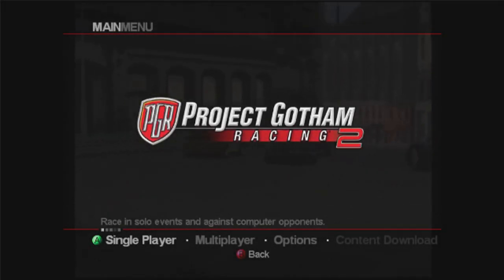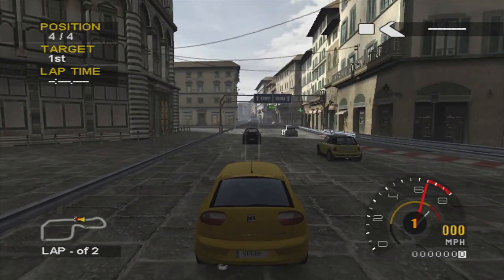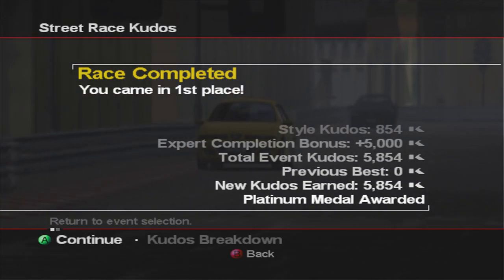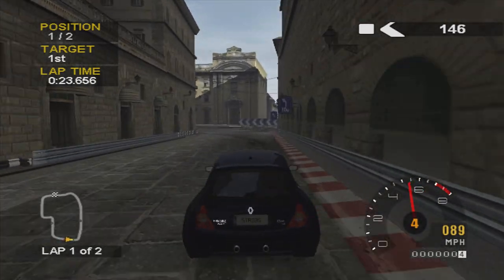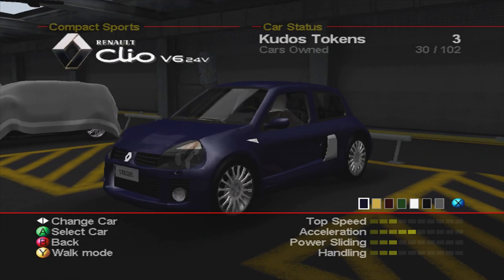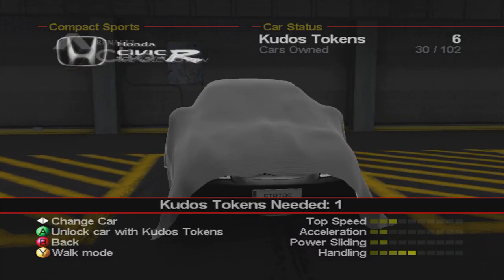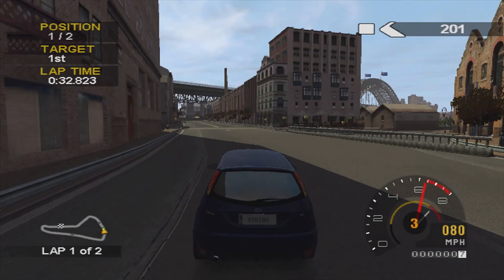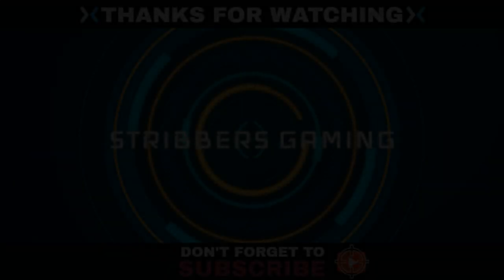Project Gotham Racing 2 Platinum Playthrough Ep.1 - Compact Sport Series Races 1-4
Project Gotham Racing 2 platinum medal walkthrough/playthrough, specifically on the Kudos World Series game mode. Starting on the compact sport series with the following races in this episode:
Street Race 1 - 1:19  (SEAT Leon Cupra R used)
One on One 1 - 4:02  (Renault Clio V6 24V used)
Cone Challenge - 6:16 (Renault Clio V6 24V used)
One on One 2 - 7:49 (Ford Focus RS used)

2021 Updated Car Order (Best to worst):
1. Ford Focus RS (Fastest in class)
2. Renault Clio V6 24V (Close 2nd. Better handling but slower than Focus)
3. VW Golf R32 (Decent all round. Slower than top 2 though)
4. Honda Civic Type R (Great handling. Average acceleration)
5. Lancia Delta Integrale (Best handling in class. Poor acceleration and very poor top speed)
6. SEAT Leon Cupra R (Best starter car. Below average at everything)
7. VW Beetle RSI (Worst handling in the class. Poor at everything)
8. Mini Cooper S (Good handling, but slowest acceleration and speed in class)

Compact Sport Series Kudos Tokens Needed:
-SEAT Leon Cupra R (Owned from start)
-Mini Cooper S (Owned from start)
-VW Beetle RSI (Owned from start)
-Honda Civic Type R (1 token)
-Renault Clio V6 24V (1 token)
-Ford Focus RS (3 tokens)
-VW Golf R32 (2 tokens)
-Lancia Delta Integrale (3 tokens)